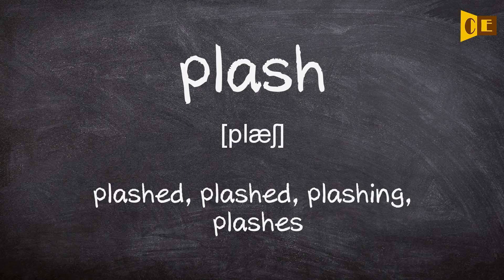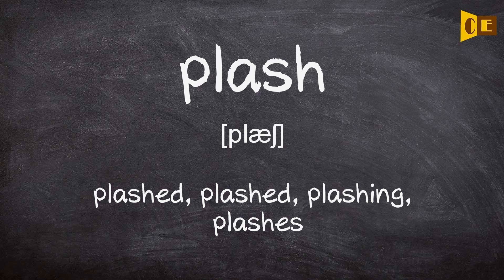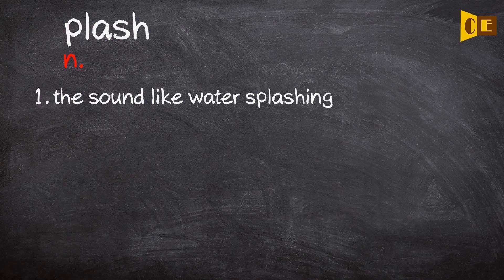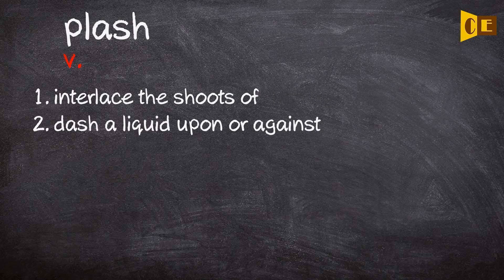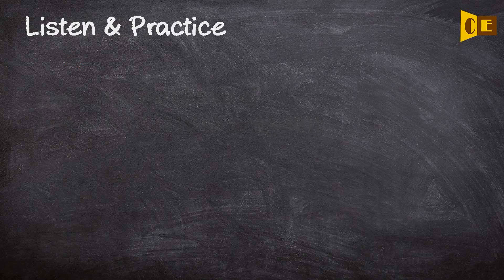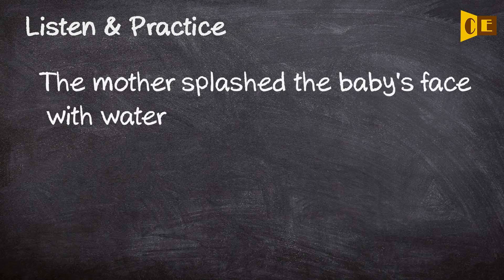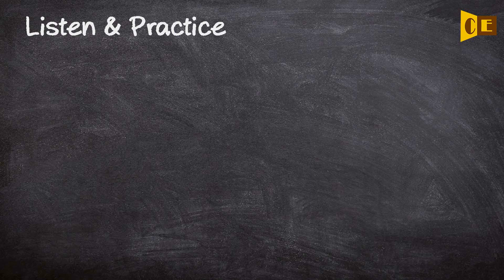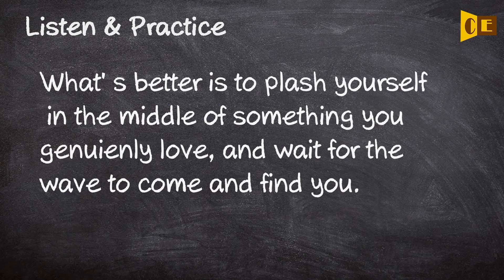Plash Pronunciation, Paraphrase, Listen & Practice